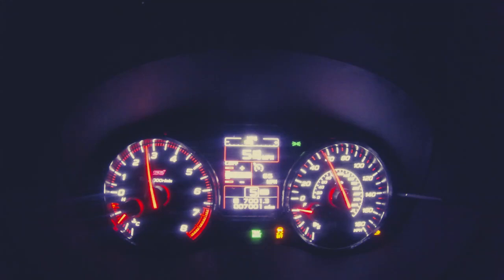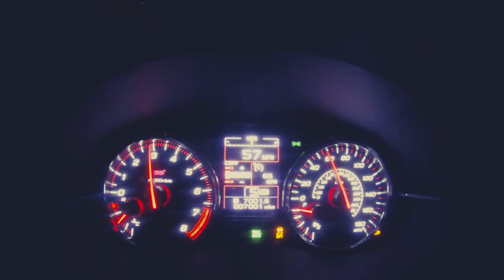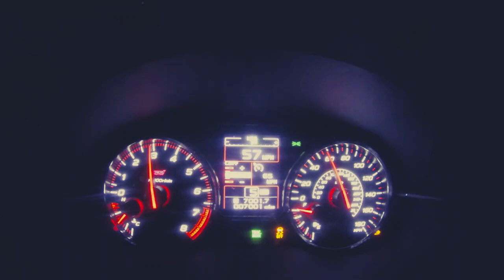2018 STI COBB Stage 3 E85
Some driving videos with the tach and speedometer being recorded. Car has COBB stage 3 package with flex fuel.